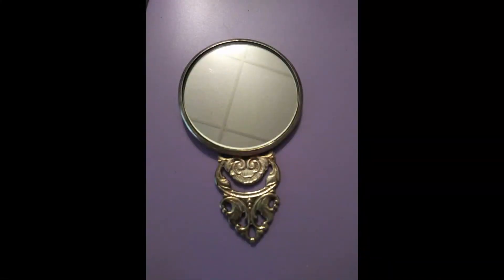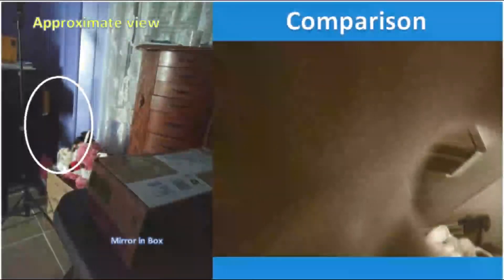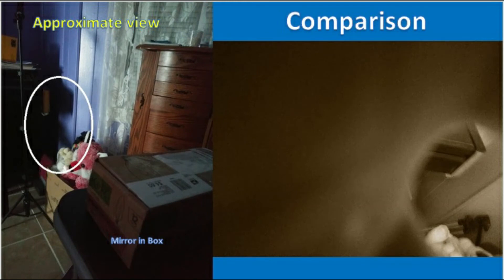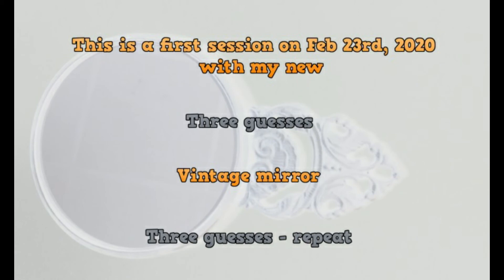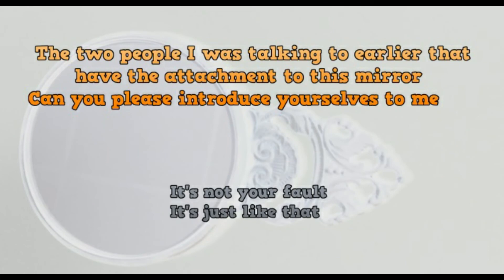Portal Mirror is Haunted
Obtained an old mirror for new portal work and found it is haunted by two ghosts!